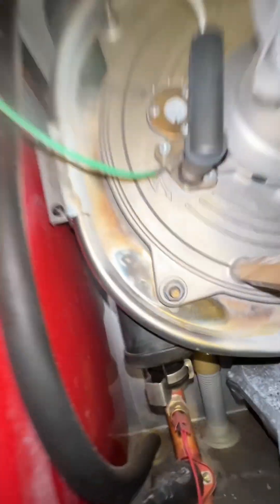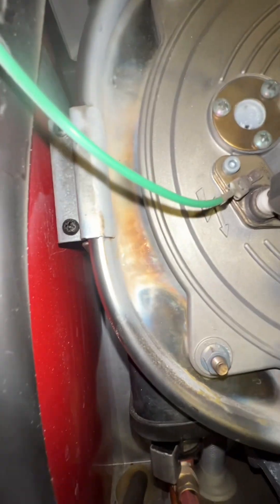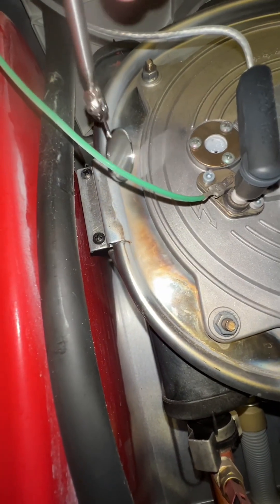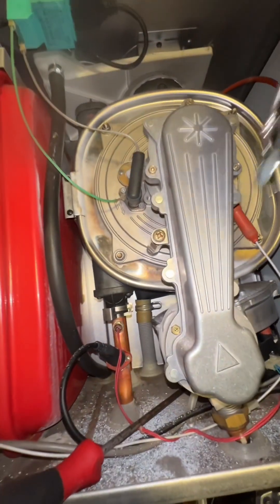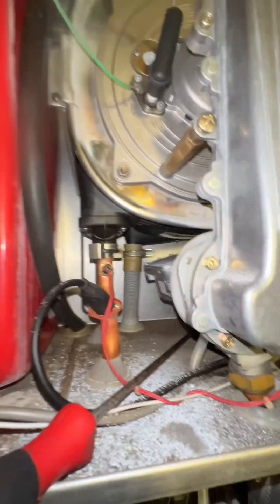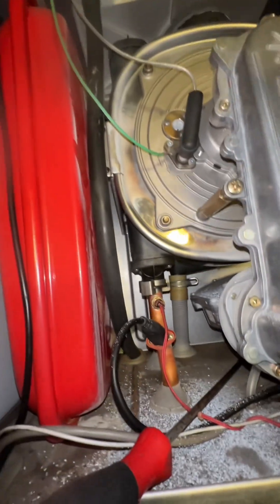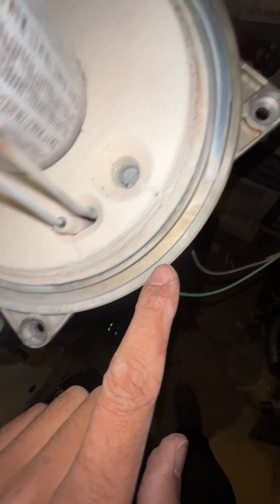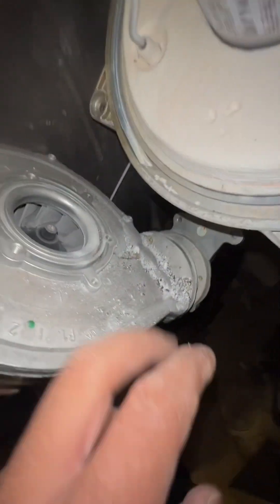🤯 Dangerous Baxi boiler leaking products of combustion ❌ Repaired ✅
This ￼Baxi Megaflo system boiler was leaking products of combustion and was dangerous ❌

We were initially called to this boiler as another engineer had said the external expansion vessel had failed 🫣Once we repaired the expansion vessel we opened up the boiler after firing it up and noticed it was immediately dangerous 🤯

After returning with the necessary seals and pads which we replaced on the second visit we got the boiler back up and running now it is safe to use .